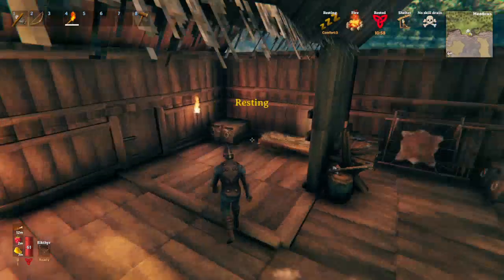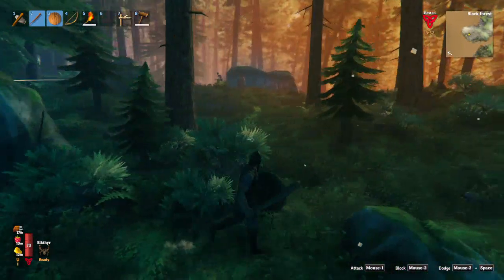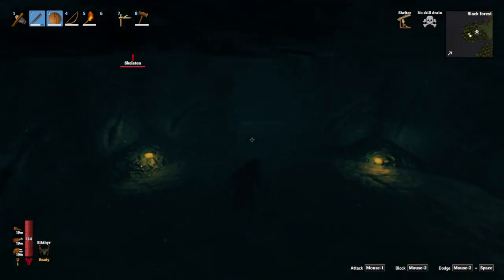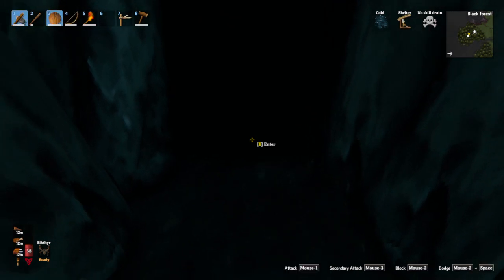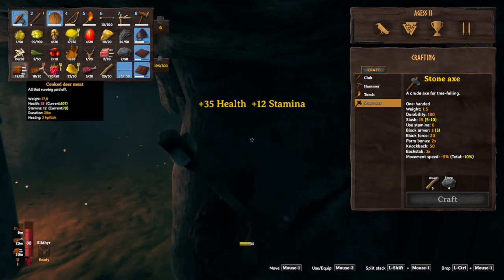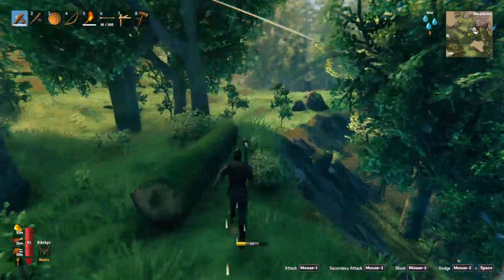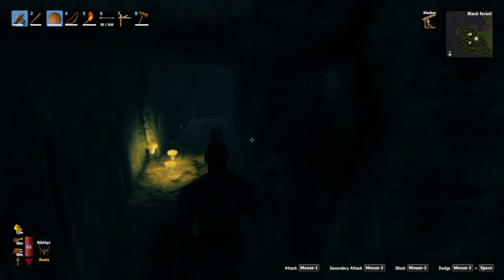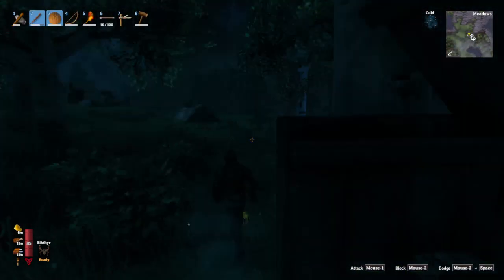Valheim - ep7 getting Cores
in this ep we head into the deep burial chambers in search of cores

rules
no dev commands
no mods
no portals